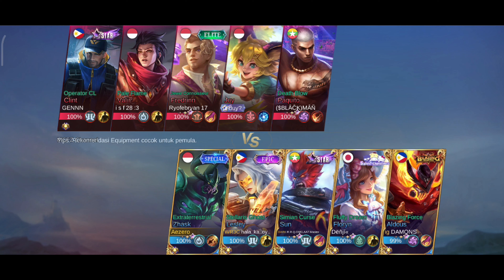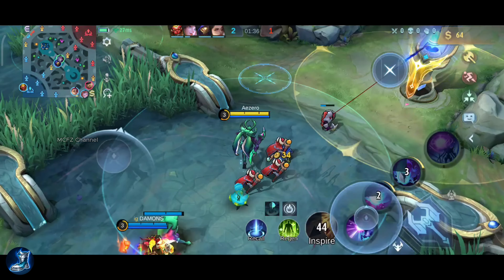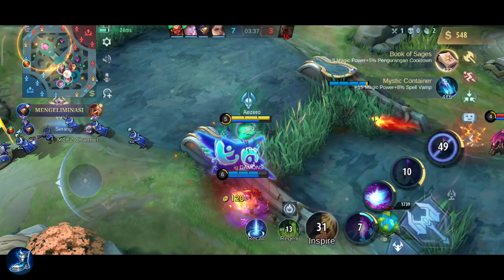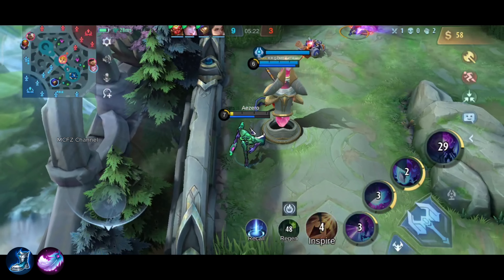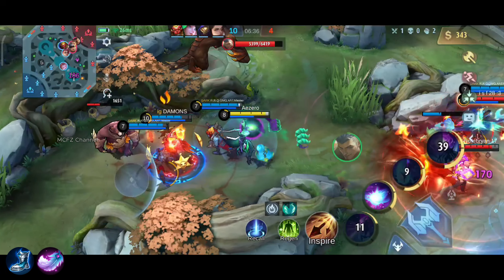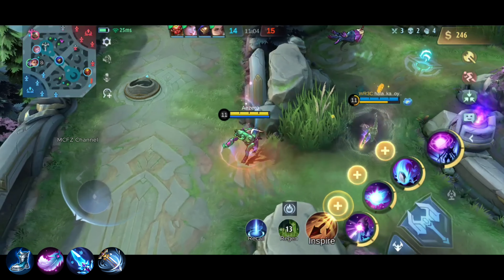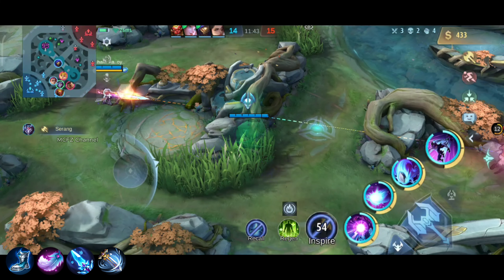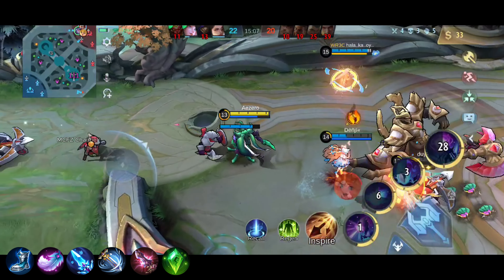Build Super Slow Zhask Buat Gendong Tim Troll Zhask Damage Build 2023